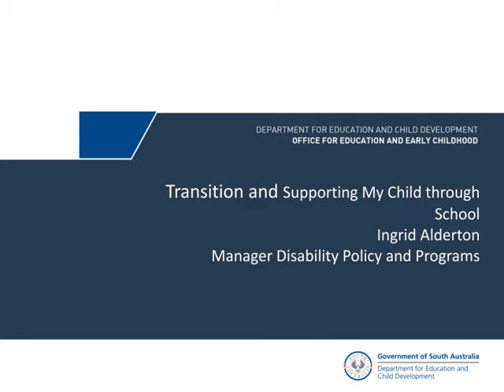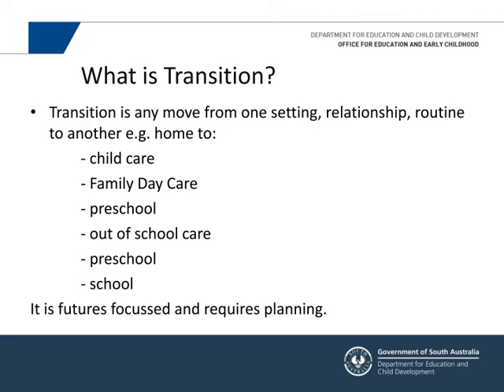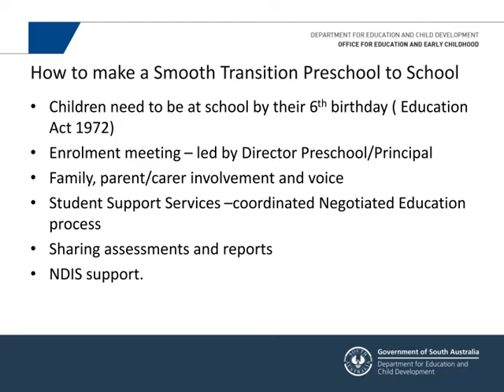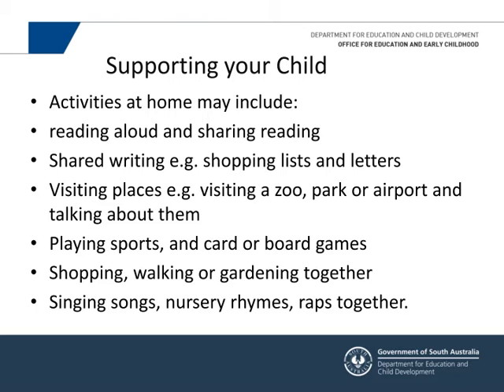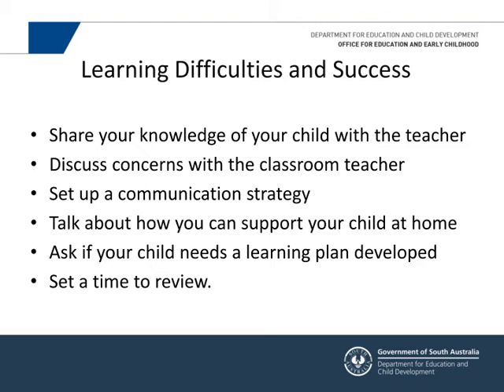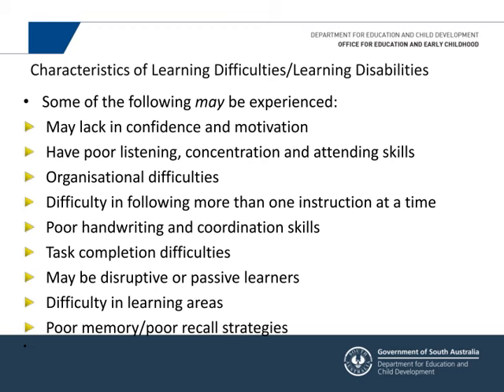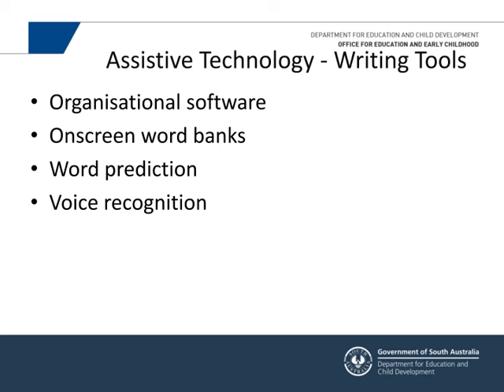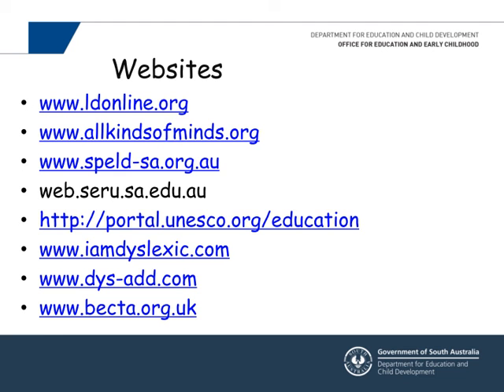Transition and Supporting My Child Through School DECD 2016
This session was offered at the AEU Parent Conference on 13 September 2016, focussing on transition from Early Years to Post Schooling.  Presented by Ingrid Alderton